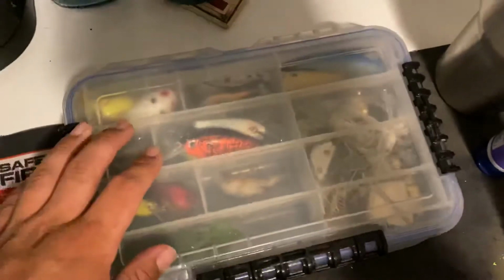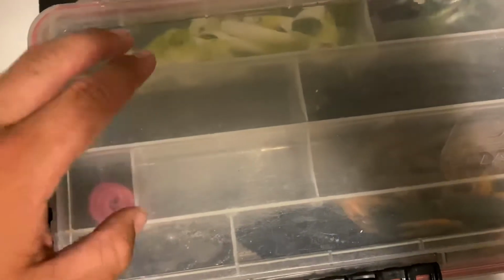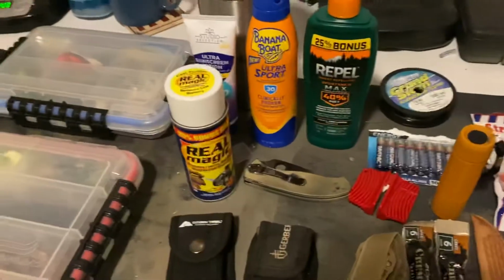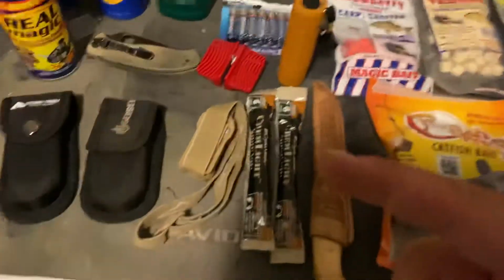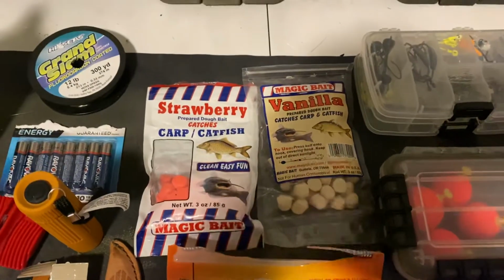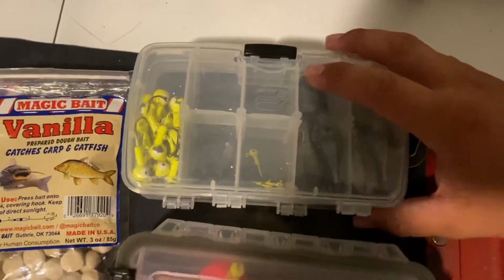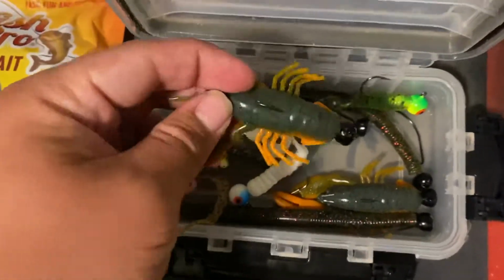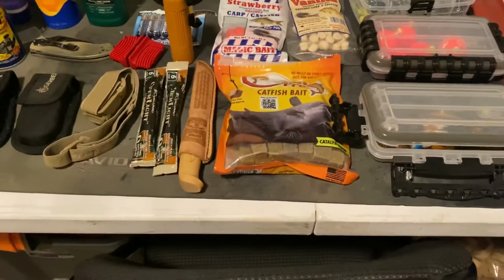Fishing bag contents for multi-species fishing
This is my first video so I apologize for the lack of confidence and quality of the video. If you have any questions or Video ideas leave them in the comments and I’ll get back to you as soon as possible.